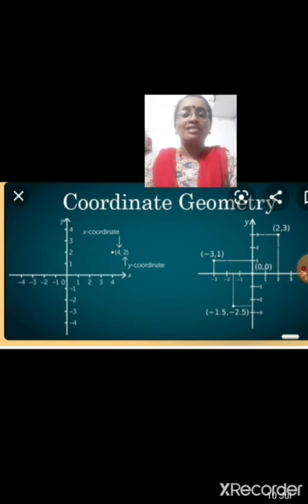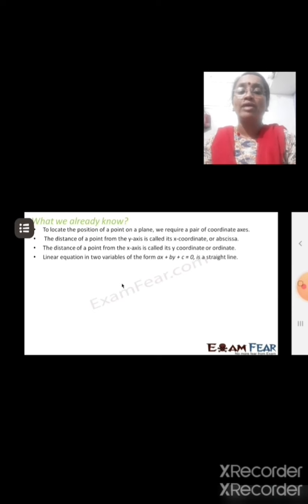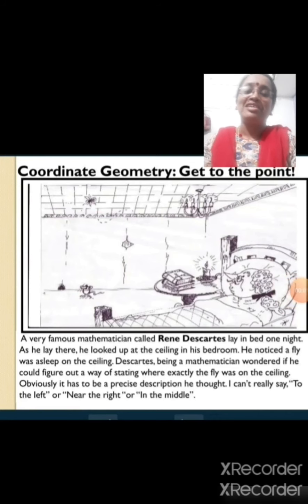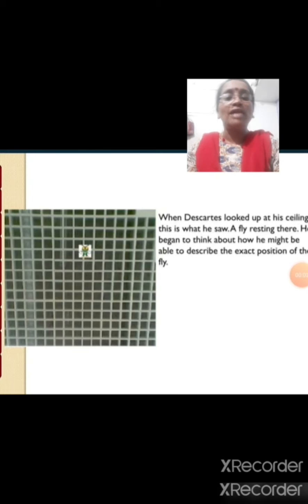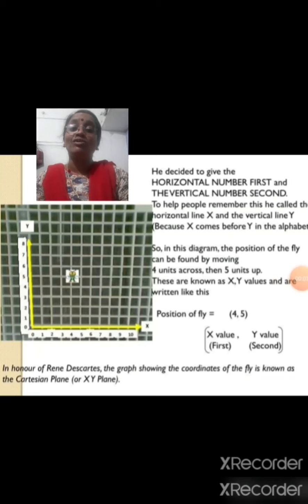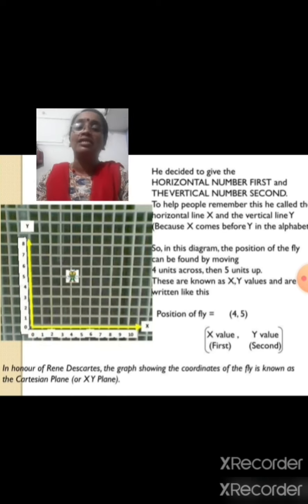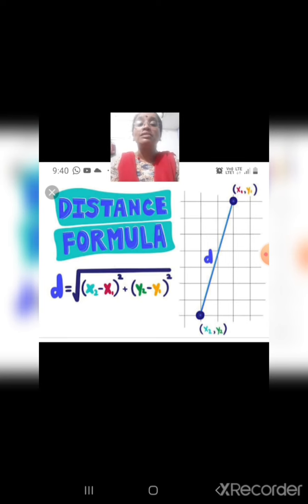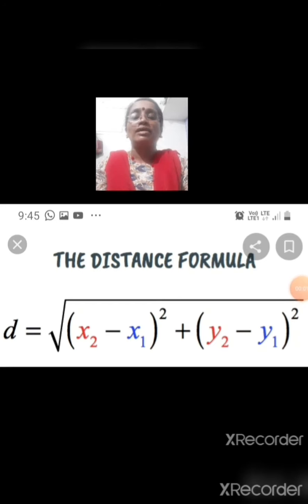Maths 14/7/20 module no:1